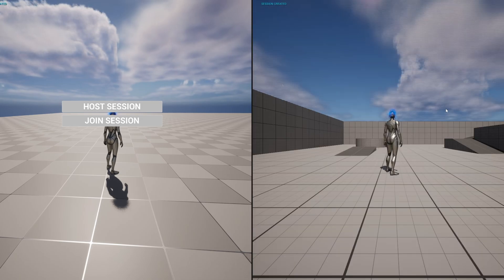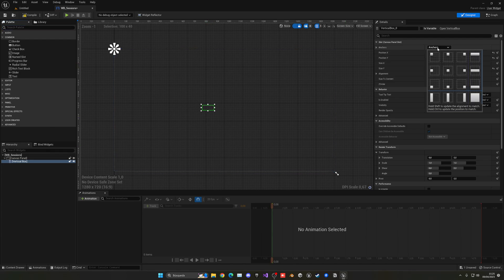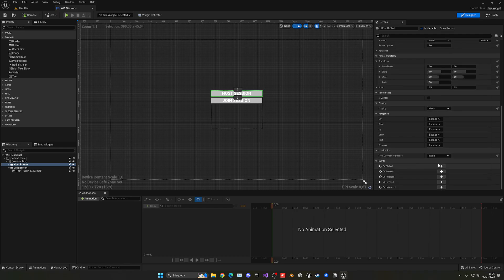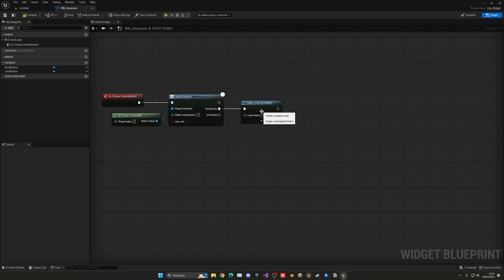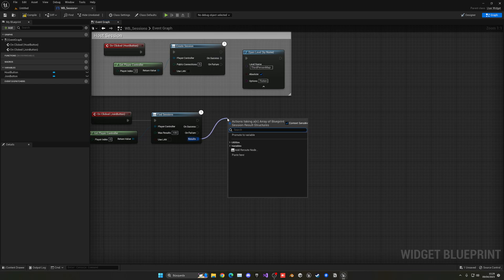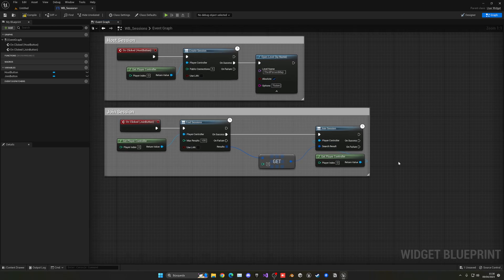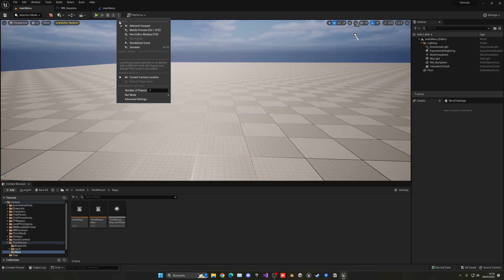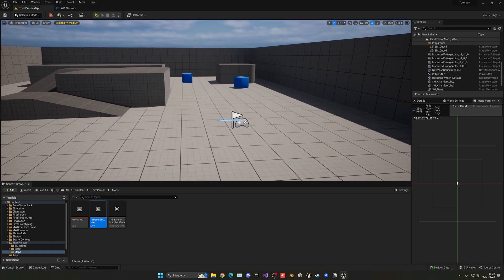How to Create and Join Sessions in Unreal Engine 5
Hello guys, in this quick and simple tutorial we are going to learn how to create and join sessions/rooms in Unreal Engine 5!